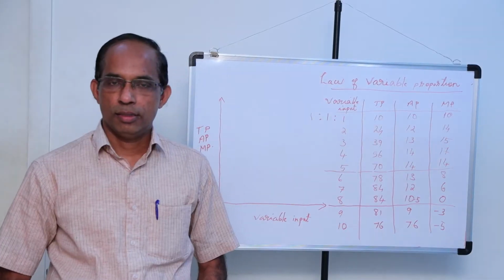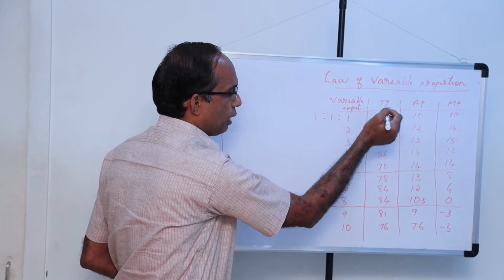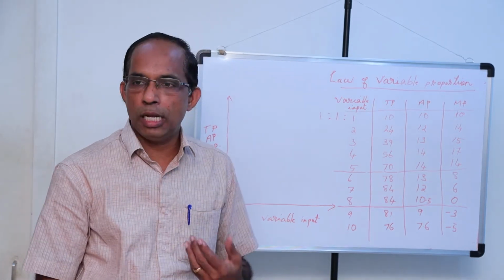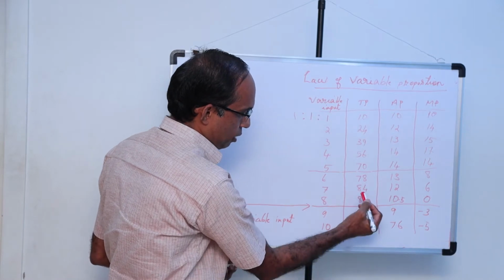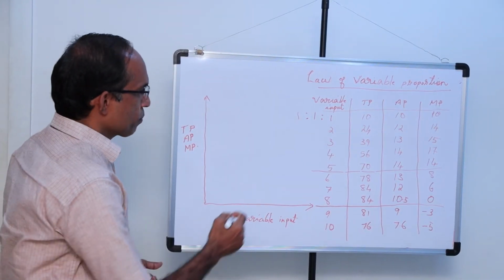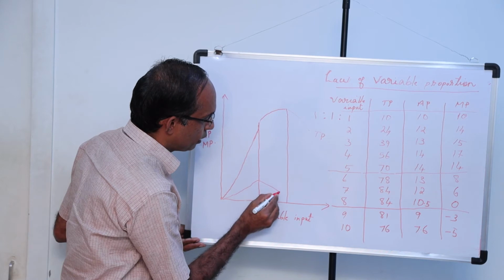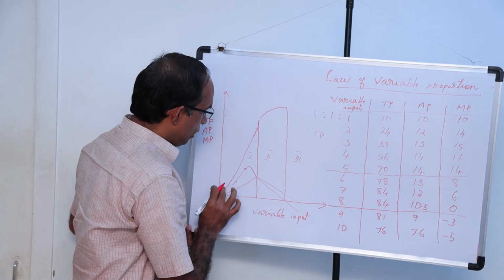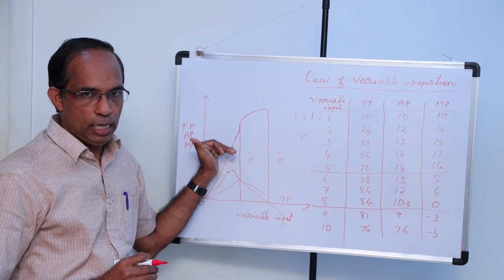Law of Variable Proportion